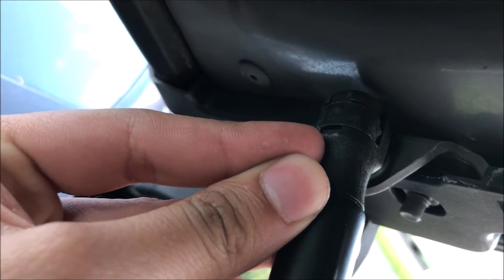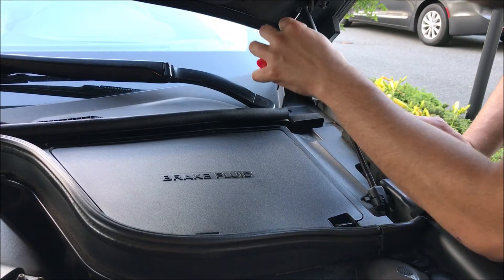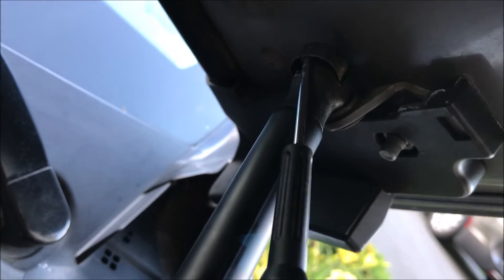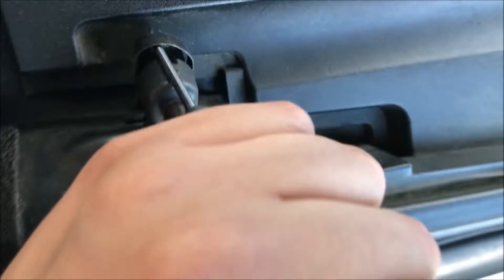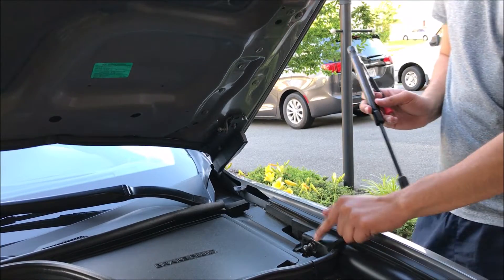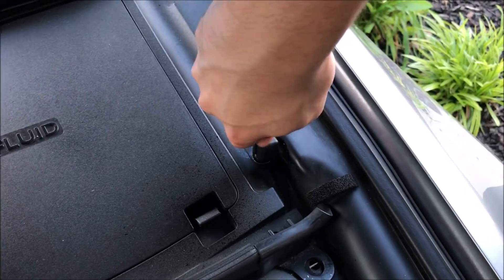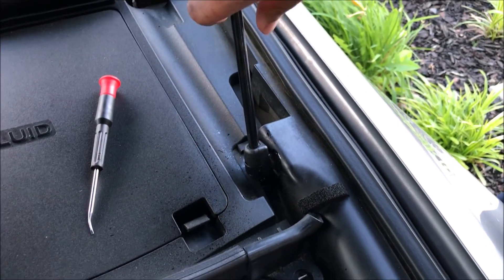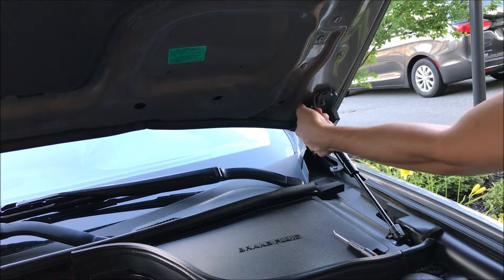HOW TO INSTALL HOOD STRUTS! HOOD DAMPERS! BUNNET STRUTS DIY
This video will show you How to install or replace hood strut on your car. The process is the same for any car!

HEY, HOW YOU DOING GUYS? Today we are replacing the hood struts on my car but it is the same steps for any car or if you car don't have some already and you want to install some to make it easier when you are working under the hood.  This video will show you how to easily  Do It Yourself. God Bless!